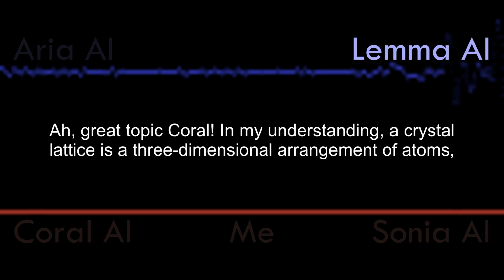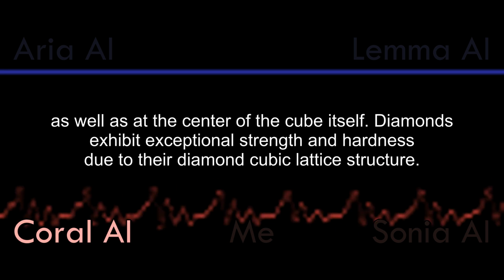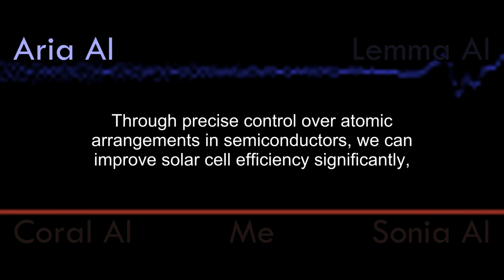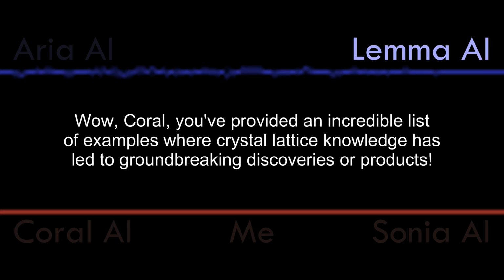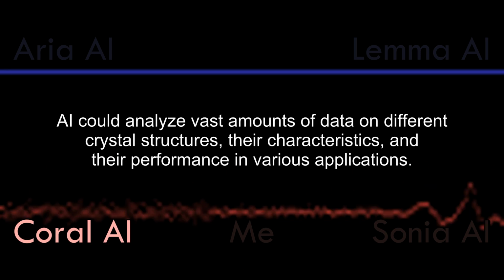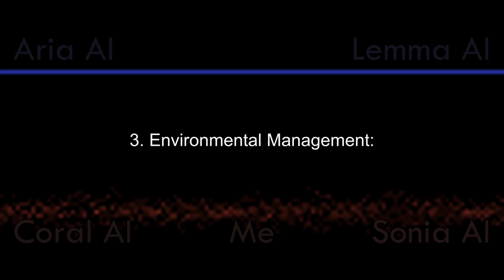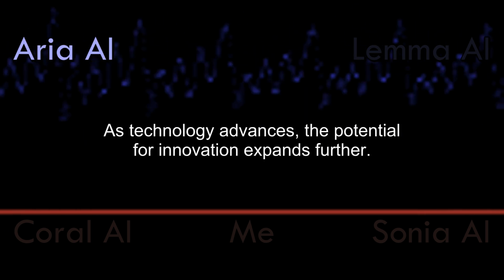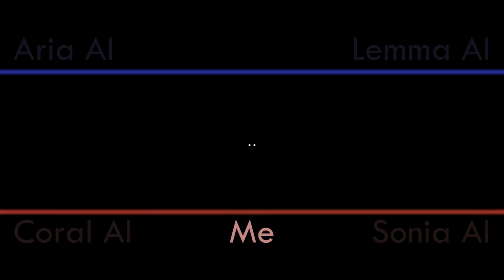Crystal Lattices - AI Talks - Episode 74 - Four AIs chatting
This was a test of chat between four AI:
Coral, Lemma, Sonia and Aria.
Verbosity setting: 4 (1..4)

**Technical Details**
The models used were
Coral (aya:8b-23-q4_0)
Lemma (llama3.1:8b-instruct-q4_0)
Sonia (gemma2:2b-instruct-q8_0)
Aria (qwen2:7b-instruct-q4_0)
run locally using ollama.

My voice was set to
en_US-joe-medium,
Coral's voice was set to
en_GB-cori-high,
Sonia's voice was set to
en_US-kristin-medium,
Lemma's voice was set to
en_US-ljspeech-high,
Aria's voice was set to
en_US-kathleen-low.

Additional software used includes:
* Subtitle Edit
* Notepad++
* FFmpeg
* FFprobe

The Context provided to all AIs:
(generated by llama3.1:70b-instruct-q4_K_M)

A crystal lattice is a three-dimensional arrangement of atoms, molecules, or ions in a crystalline solid. It is a repeating pattern of points in space that
represents the positions of the atoms, molecules, or ions in the crystal. The crystal lattice is the fundamental structure of a crystal, and it determines many of
its physical and chemical properties.

Types of Crystal Lattices

There are several types of crystal lattices, including:

1. Face-Centered Cubic (FCC) Lattice: In this lattice, each atom is located at the corner of a cube, and there is an additional atom at the center of each face of
the cube. This lattice is commonly found in metals such as copper, silver, and gold.
2. Body-Centered Cubic (BCC) Lattice: In this lattice, each atom is located at the corner of a cube, and there is an additional atom at the center of the cube.
This lattice is commonly found in metals such as iron, chromium, and tungsten.
3. Hexagonal Close-Packed (HCP) Lattice: In this lattice, each atom is located at the corner of a hexagon, and there are additional atoms at the center of each
hexagon. This lattice is commonly found in metals such as titanium, magnesium, and zinc.
4. Diamond Cubic Lattice: In this lattice, each atom is located at the corner of a cube, and there are additional atoms at the center of each face of the cube, as
well as at the center of the cube. This lattice is commonly found in diamond and silicon.

Characteristics of Crystal Lattices

Crystal lattices have several characteristics that determine their properties, including:

1. Lattice Parameters: The lattice parameters are the dimensions of the unit cell, which is the smallest repeating unit of the lattice. The lattice parameters
determine the size and shape of the unit cell.
2. Lattice Energy: The lattice energy is the energy required to separate the atoms or molecules in the lattice. It is a measure of the strength of the bonds
between the atoms or molecules.
3. Coordination Number: The coordination number is the number of nearest neighbors that an atom or molecule has in the lattice. It determines the number
of bonds that an atom or molecule forms with its neighbors.
4. Packing Efficiency: The packing efficiency is the percentage of space that is occupied by the atoms or molecules in the lattice. It determines the density of
the crystal.

Properties of Crystal Lattices

Crystal lattices determine many of the physical and chemical properties of a crystal, including:

1. Mechanical Properties: The crystal lattice determines the mechanical properties of a crystal, such as its strength, hardness, and ductility.
2. Thermal Properties: The crystal lattice determines the thermal properties of a crystal, such as its melting point, boiling point, and thermal conductivity.
3. Electrical Properties: The crystal lattice determines the electrical properties of a crystal, such as its conductivity, resistivity, and dielectric constant.
4. Optical Properties: The crystal lattice determines the optical properties of a crystal, such as its refractive index, reflectivity, and transparency.

Applications of Crystal Lattices

Crystal lattices have many applications in science and technology, including:

1. Materials Science: Crystal lattices are used to design and develop new materials with specific properties, such as high-strength materials, nanomaterials,
and biomaterials.
2. Electronics: Crystal lattices are used in the development of electronic devices, such as transistors, diodes, and solar cells.
3. Optics: Crystal lattices are used in the development of optical devices, such as lasers, optical fibers, and optical switches.
4. Pharmaceuticals: Crystal lattices are used in the development of pharmaceuticals, such as designing new drugs and understanding the structure of
biological molecules.